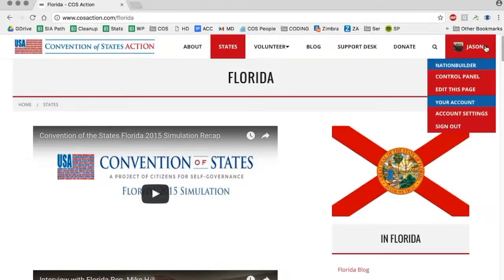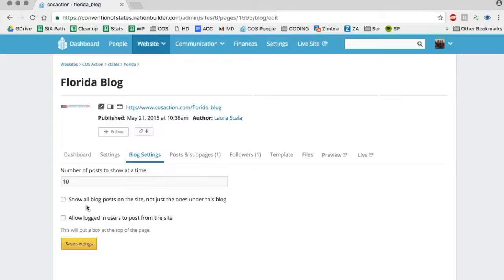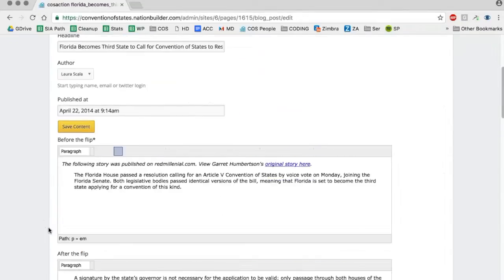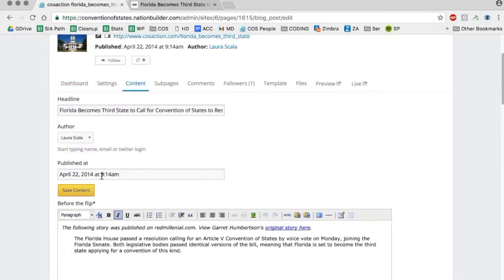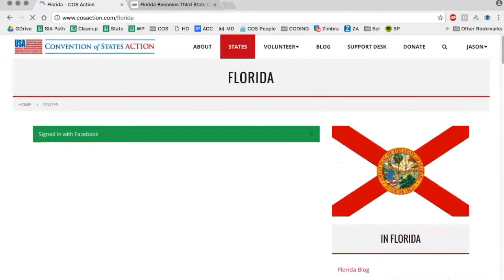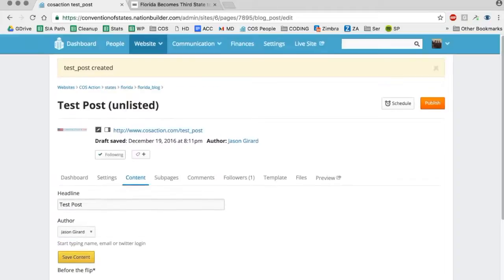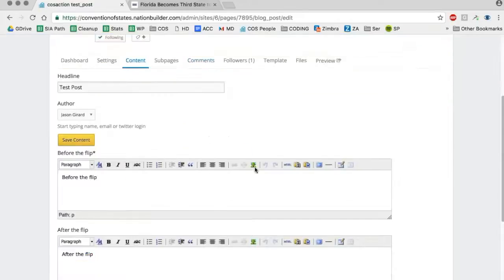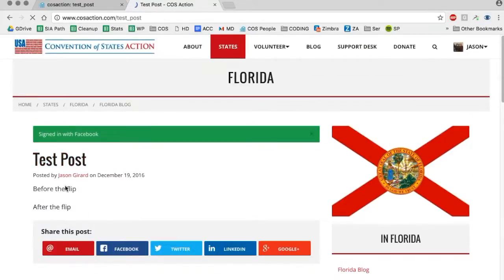DMC102 - DMC 10 How to Create and Edit Blog Posts on State Pages